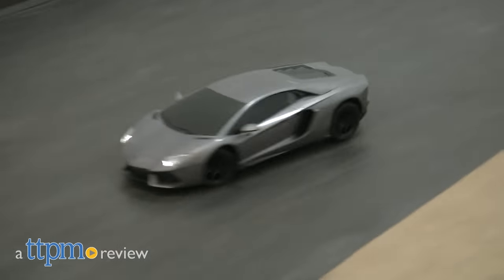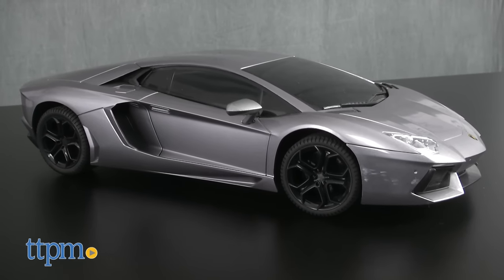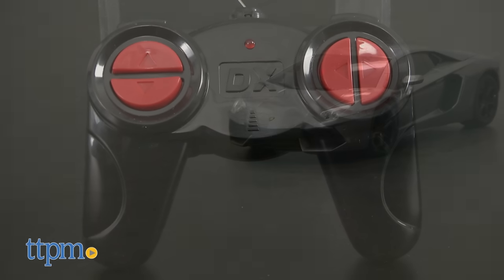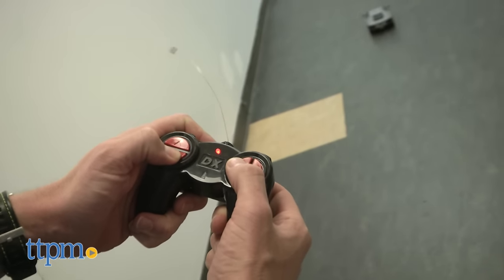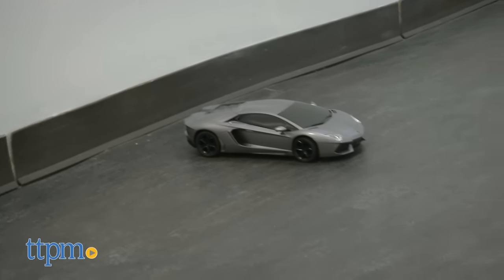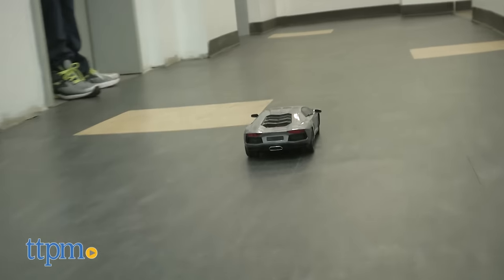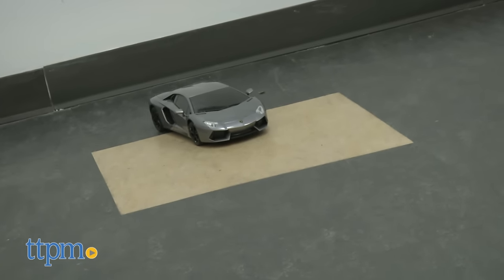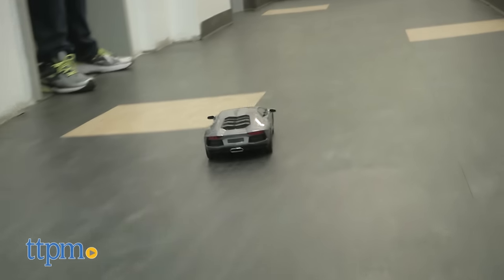Showcase Select Lamborghini from XTR Toys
Take to the road--or the Autostrada--with this beautiful R/C replica of the Lamborghini Aventador LP 700. Smooth and easy to control for ages 6 and up. For full review and shopping info

Product Info:
The RC Lamborghini Aventador LP 700 Showcase Select XClusive from XTR Toys is a great-looking model with responsive R/C driving action with a 10-foot range.